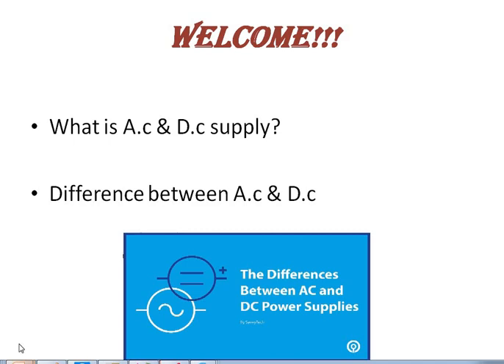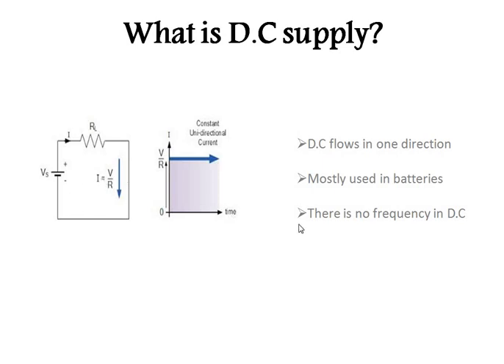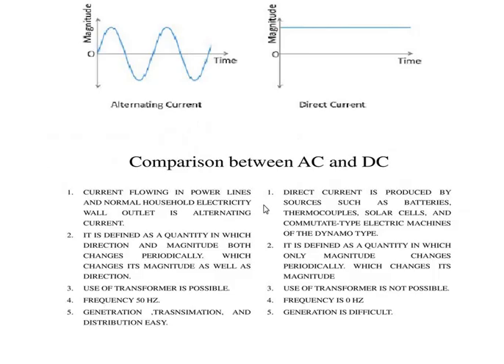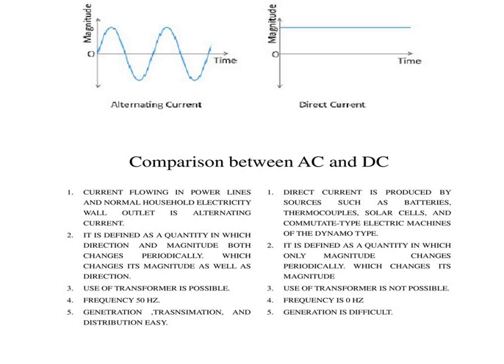1.1 What is A.C and D.C?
This video will explain what is A.C and D.C supply. Also it will explain the difference between A.C and D.C